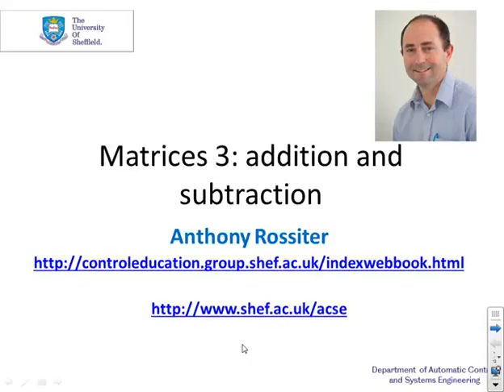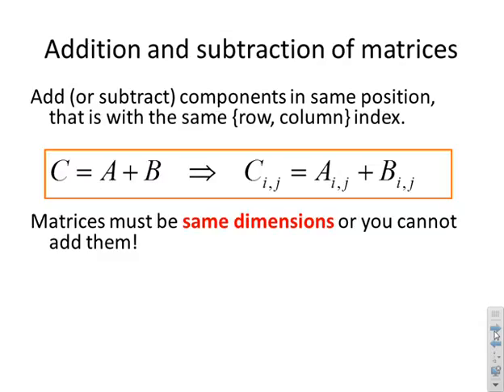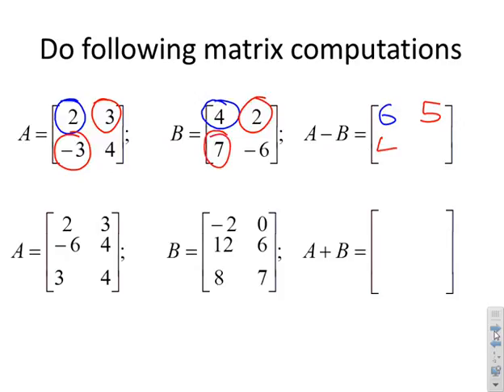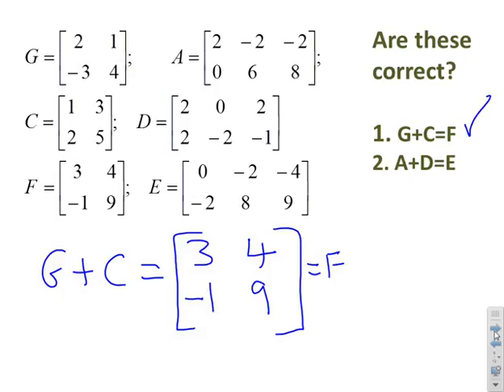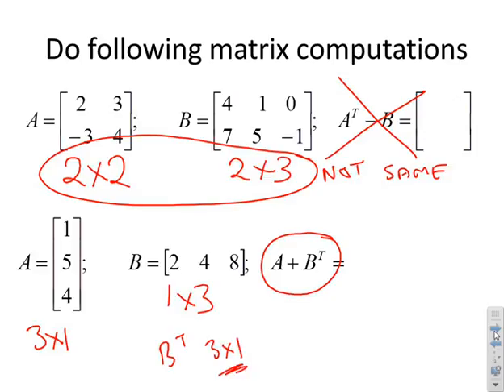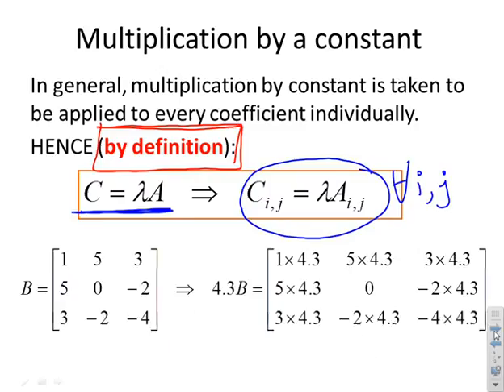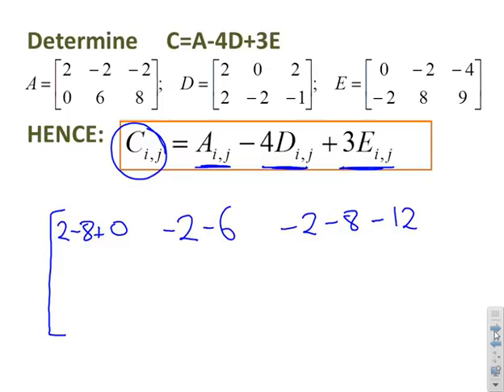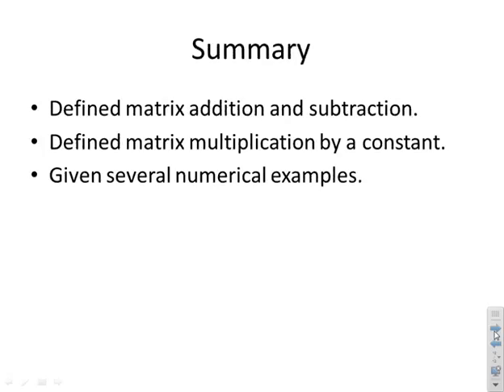Matrices 3 - addition and subtraction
Introduces the definition of matrix addition and subtraction and gives several numerical examples.